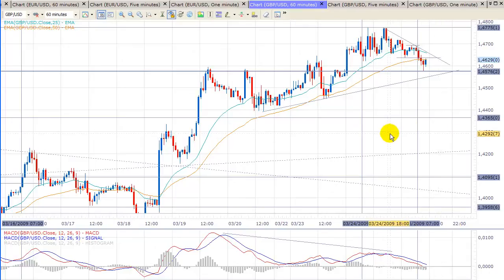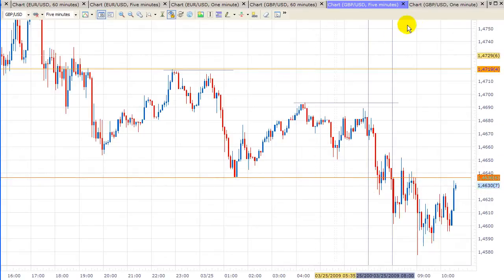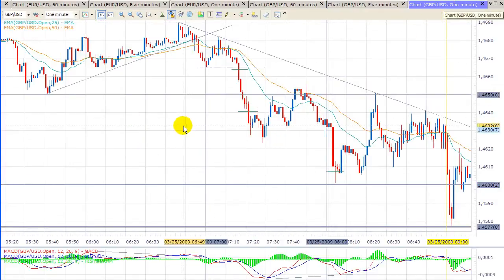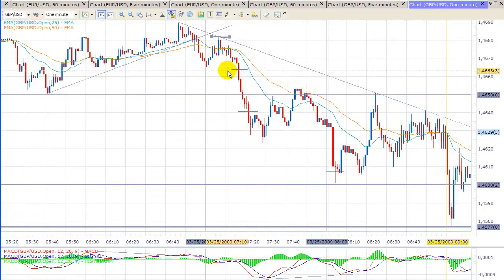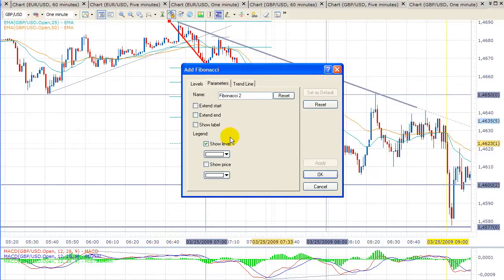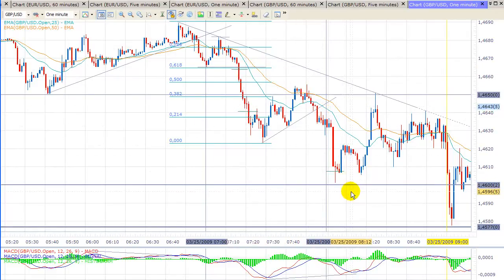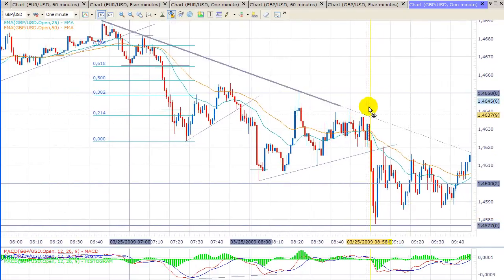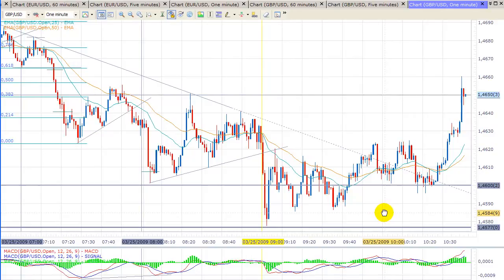London Open 25 03 2017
Forex, trading, tutorial, fx, foreign exchange, market, financial, finance, make money, strategy, signal, system